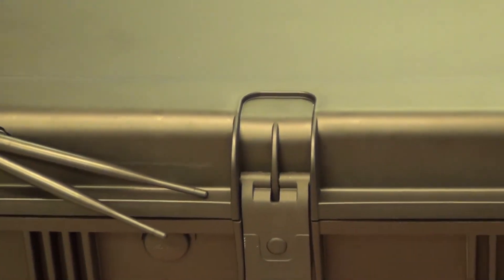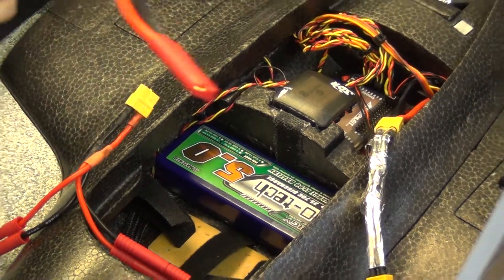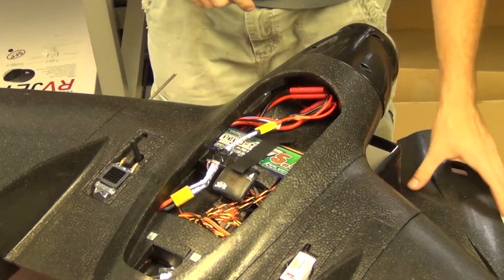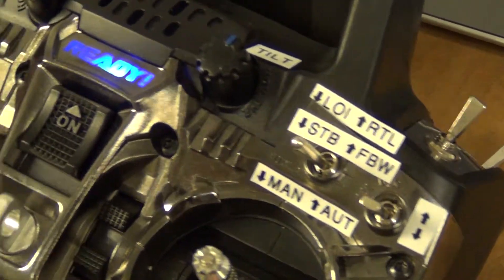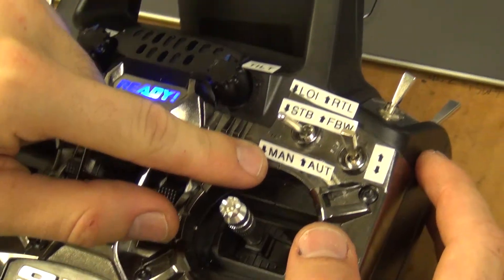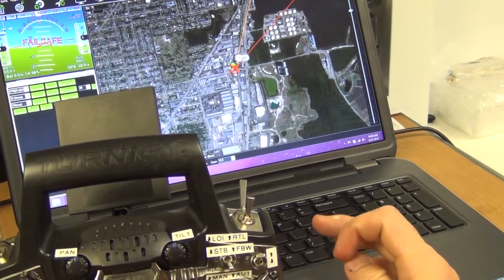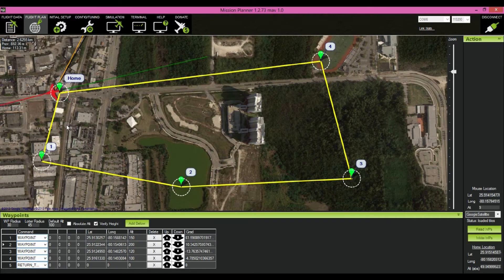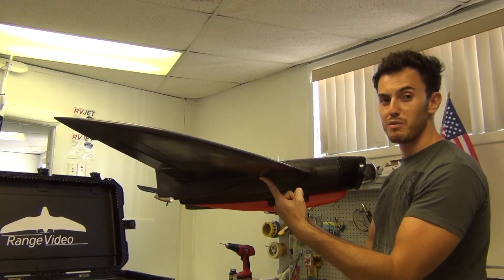RVJET RTF with APM Ardupilot